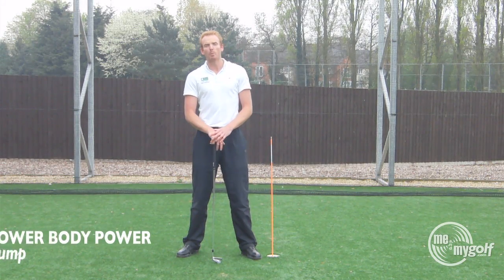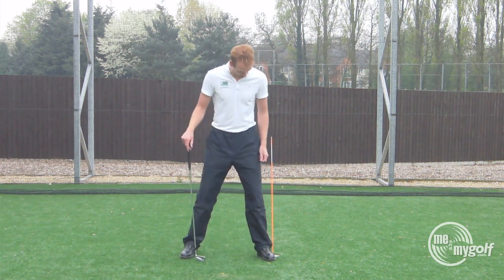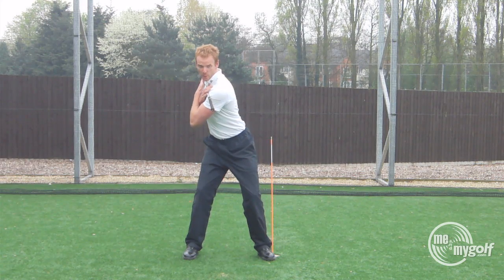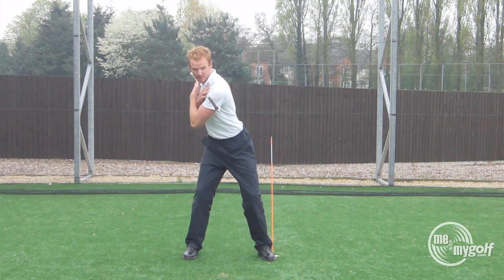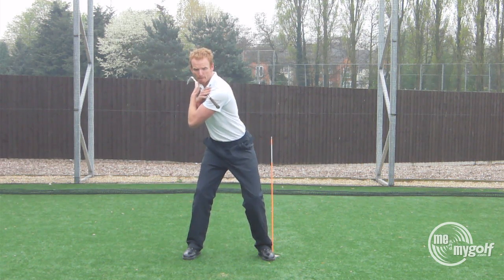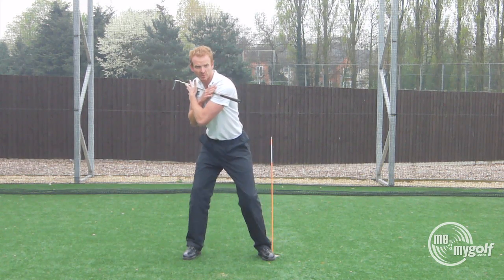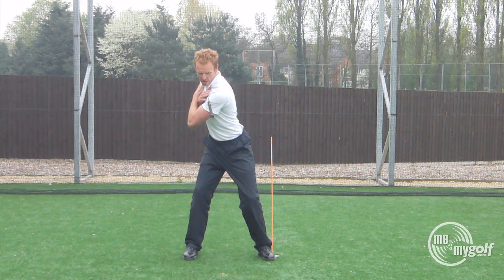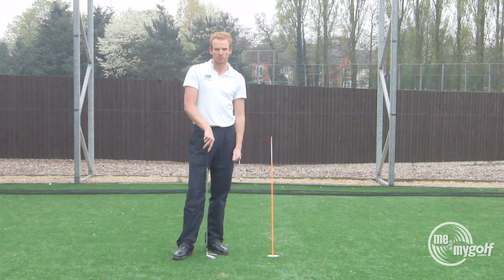Golf Swing - Lower Body Power - Hip Bump Drill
Check out our exclusive Golf Schools by clicking here🏌️⛳ Golf drill to increase distance in your golf swing by improving explosive power and stability in the lower body.